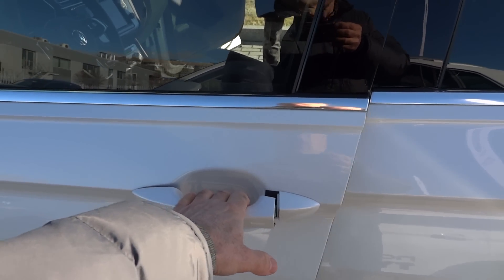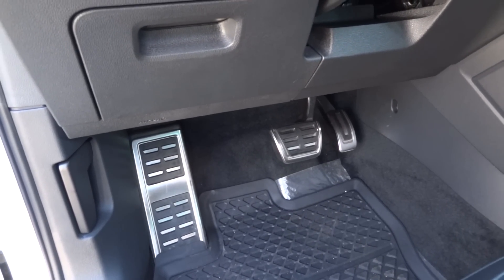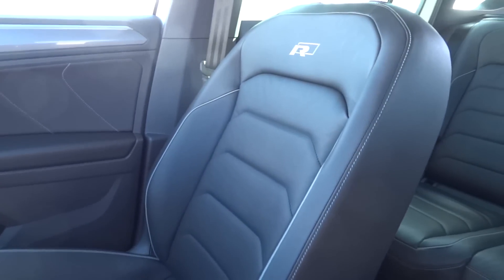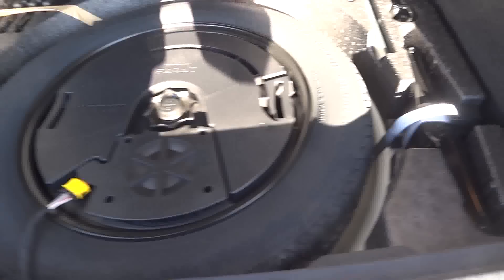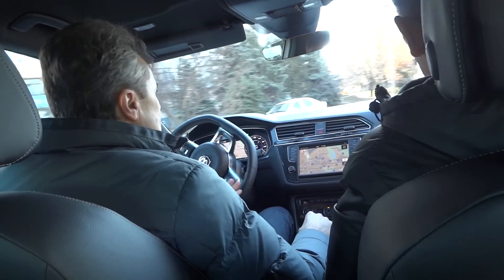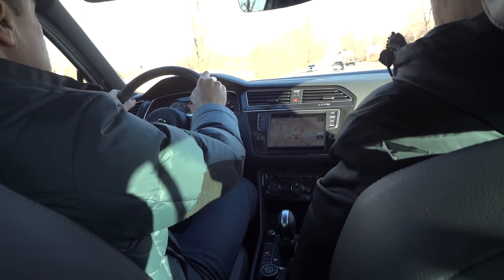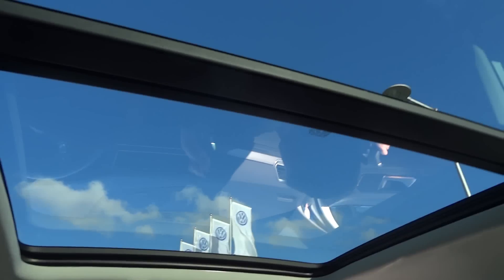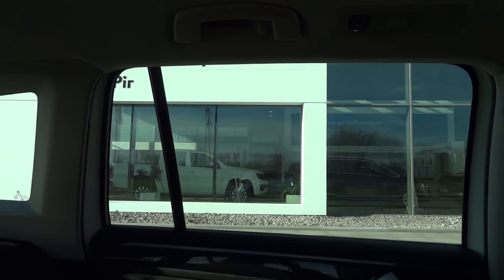Test Drive new VW Volkswagen Tiguan R-Line 2.0 л TDI + Highline 2.0 л TSI.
Тест драйв нового Volkswagen Tiguan в комплектации R-Line 2.0 л TDI и Highline 2.0 л TSI.